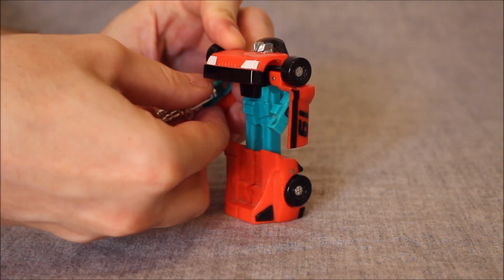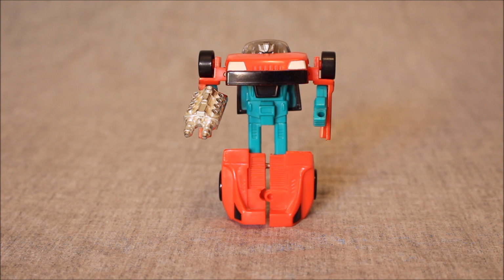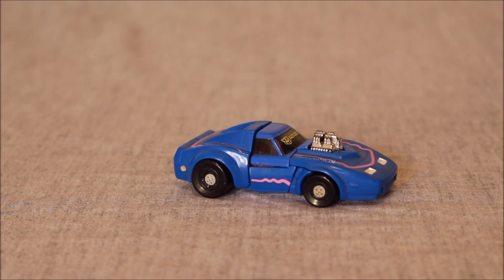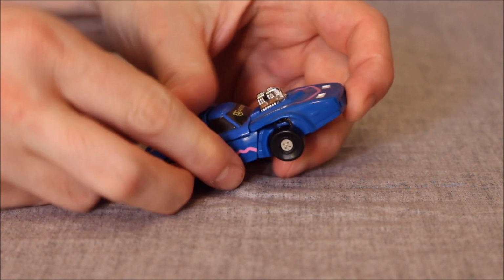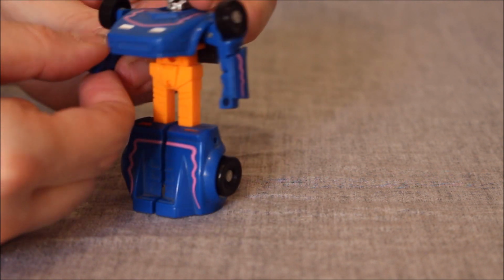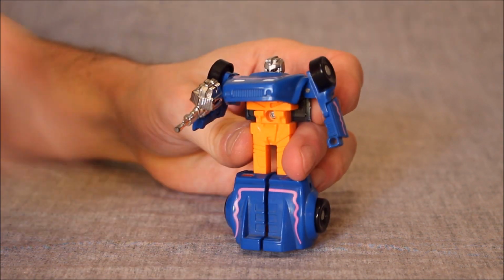Transformers G2 Axelerators - GotBot True Review NUMBER 527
This time I look at the oddball little Transformers vintage G2 group known as the Axelerators, made up of Rapido (or Roadmaster), Skram, Turbofire (or Hotrider) and Windbreaker (or Zap). This quartet had a minor gimmick whereby their chromed engines became their blasters and they sported gloriously bright and gaudy G2 colors. Still, the figured are enjoyable, for what they are. Check them out and decide what you think for yourself!.